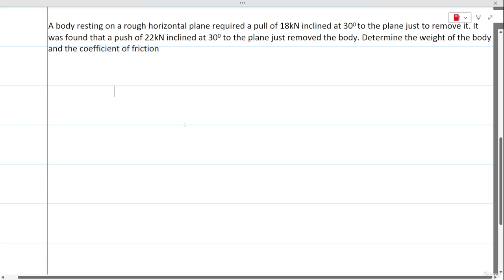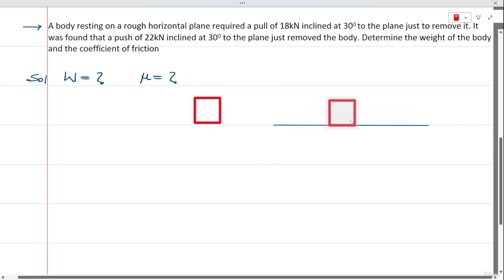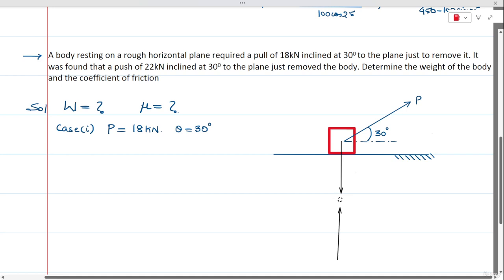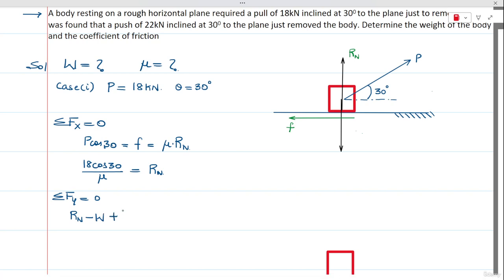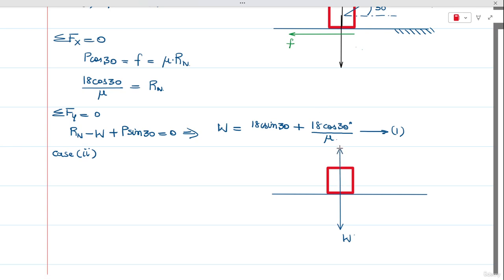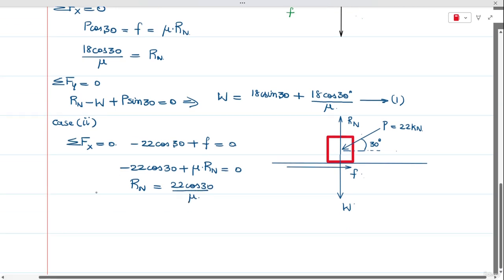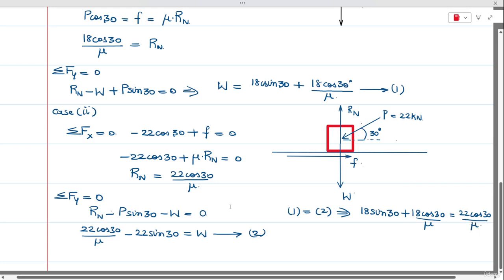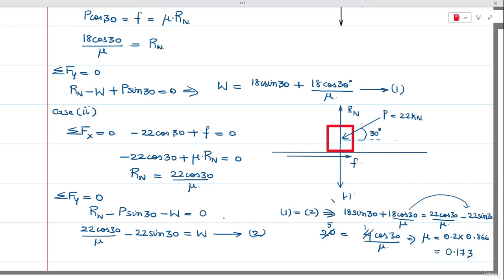Example on Impending motion of the block under the action of inclined force